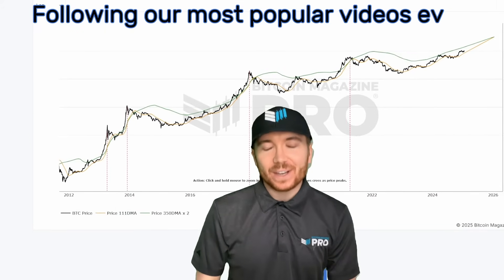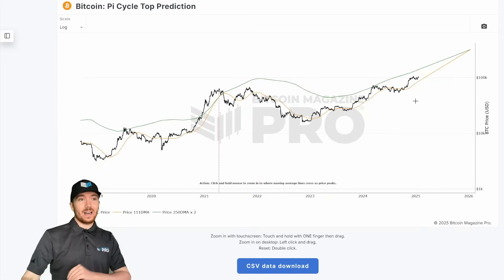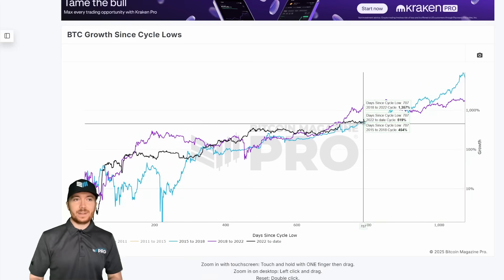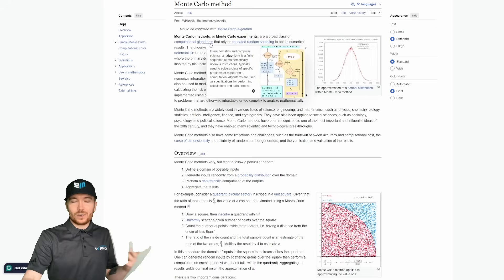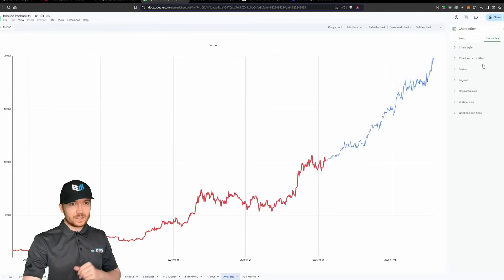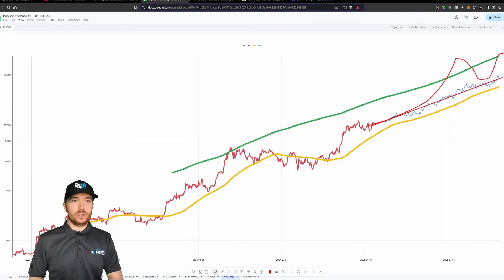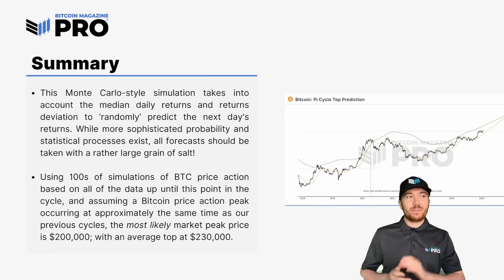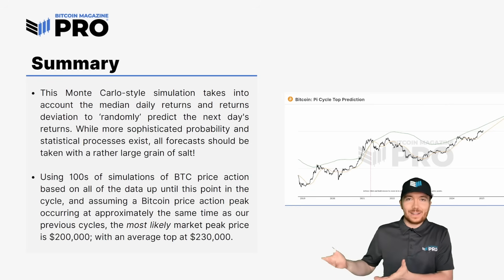Mathematically Predicting The Bitcoin Bull Cycle Peak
Following our most popular video EVER, we decided it was time to once again try and mathematically predict the next Bitcoin bull market peak!

But this time, we're going to be doing our most advanced BTC forecast yet...

Gain access to Bitcoin live charts, in-depth newsletters, indicator alerts, private TradingView scripts, and more - all for a fraction of the standard industry price: